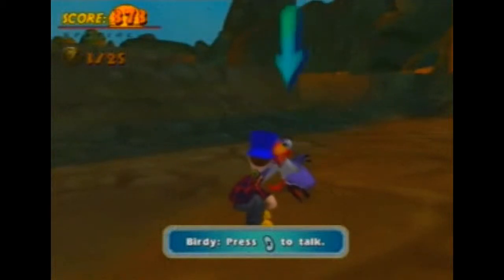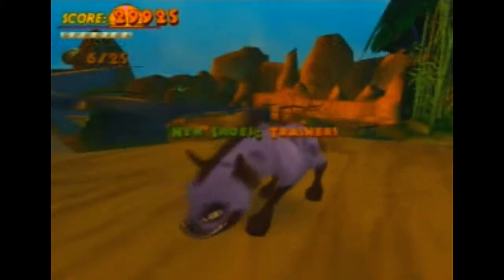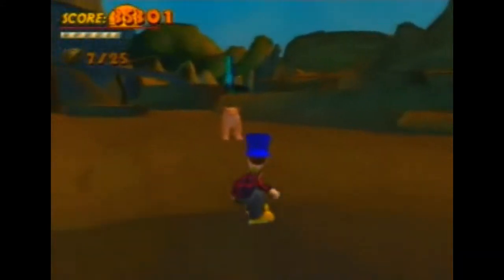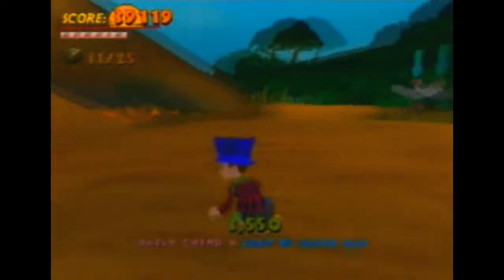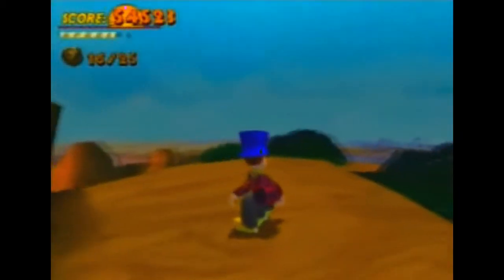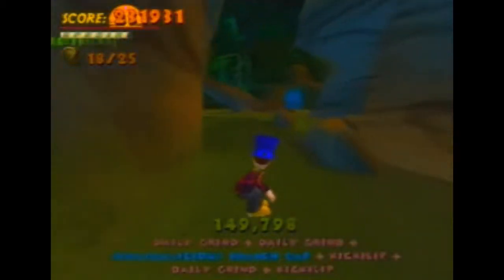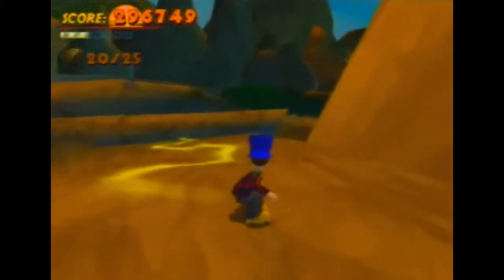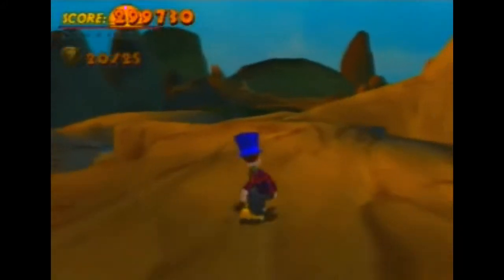Disney's Extreme Skate Adventure #2 - So Many Fails